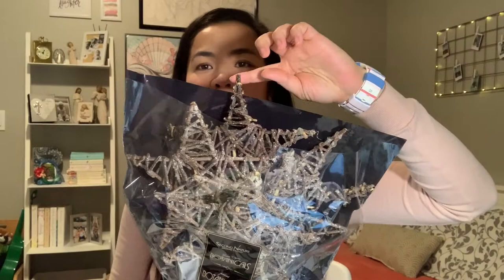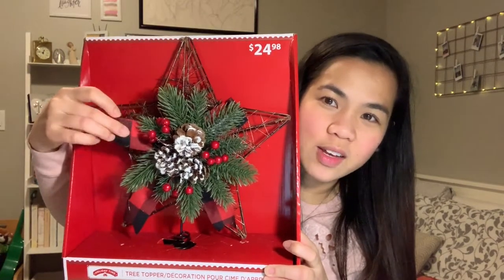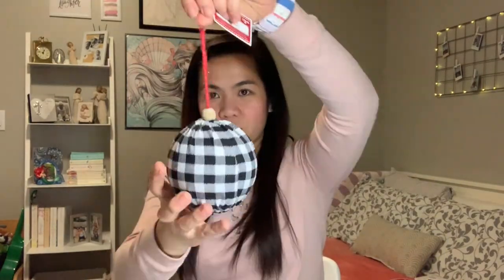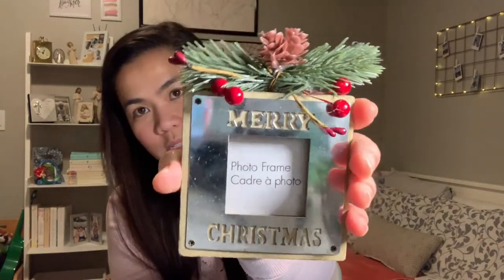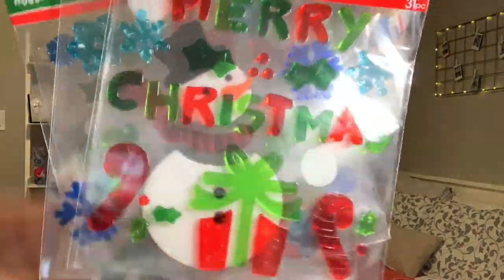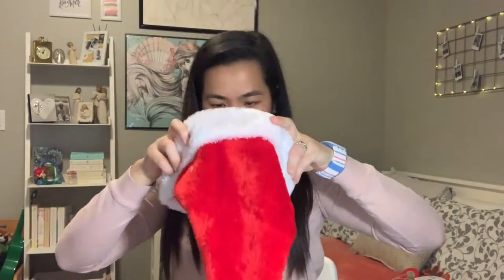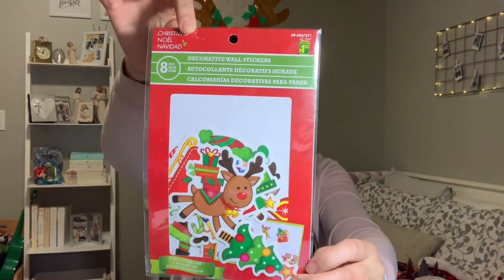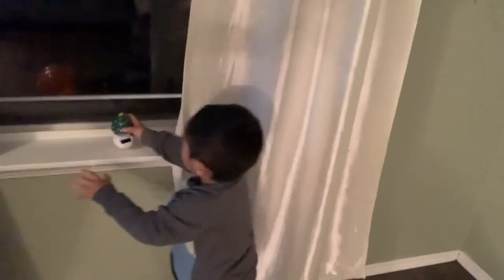Christmas Decor Haul | Decorate with Me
Let's decorate! "Tis the season!